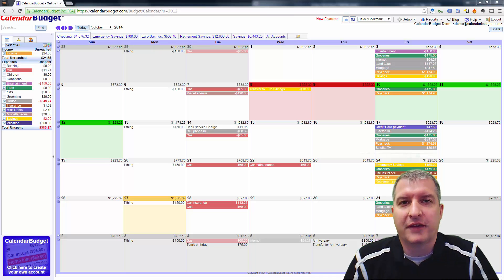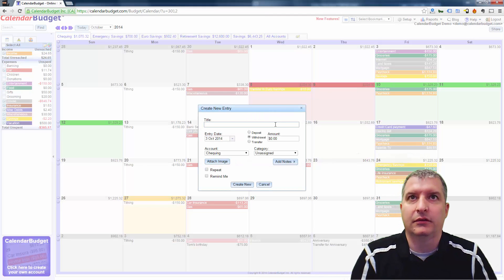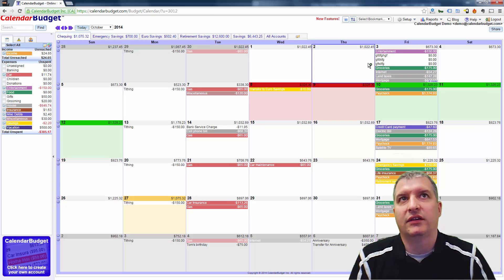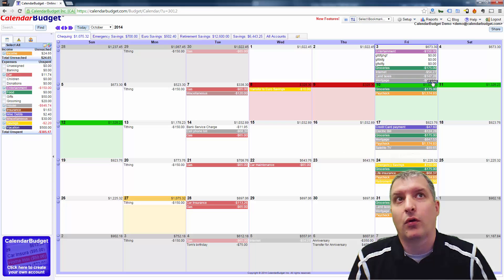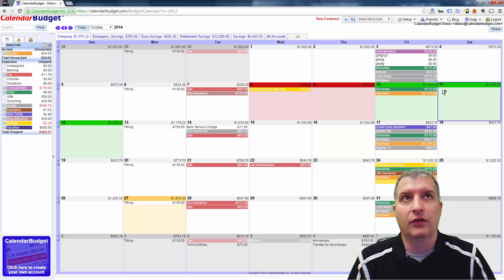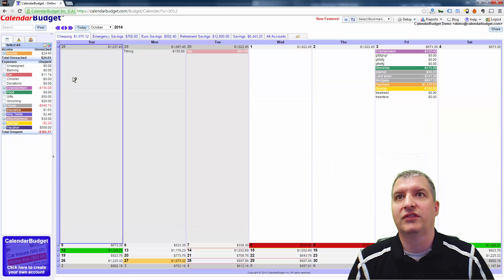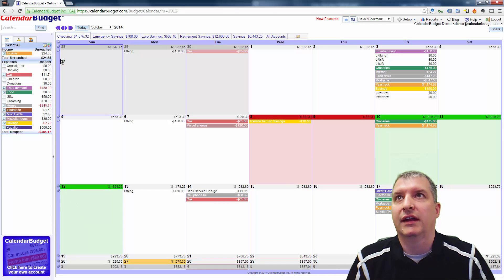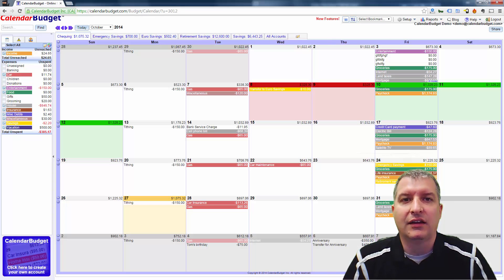CalendarBudget - How To See Entries When There Are Many In A Day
If there are too many entries in a day, it can be difficult to see them all. Here are 3 ways to make sure you're seeing everything.